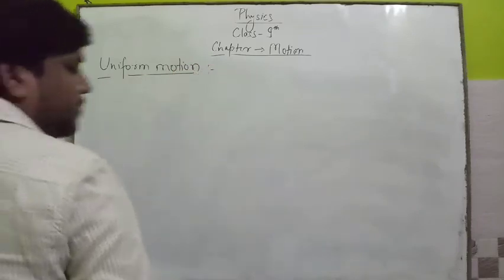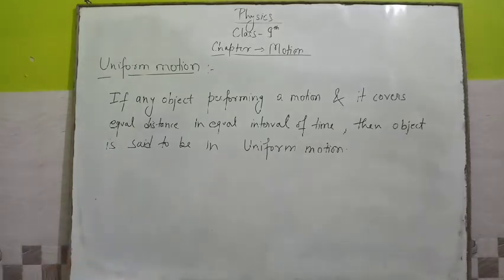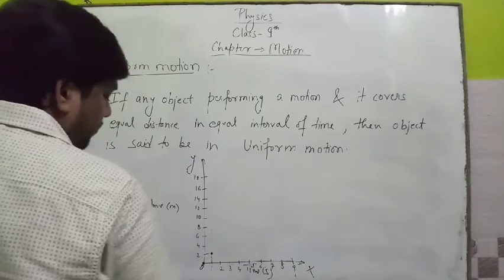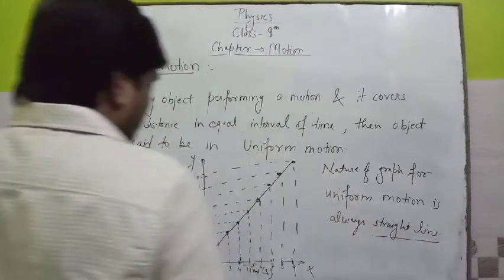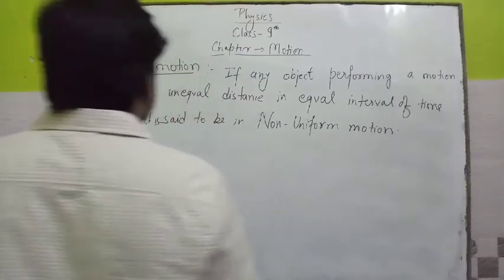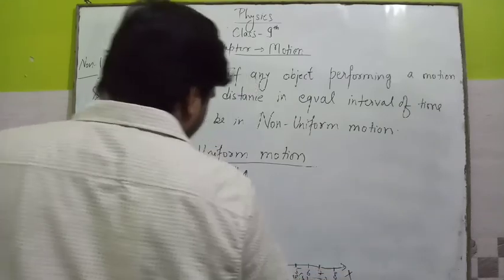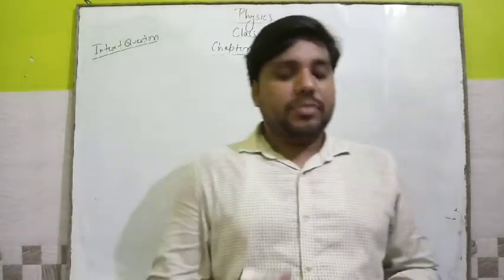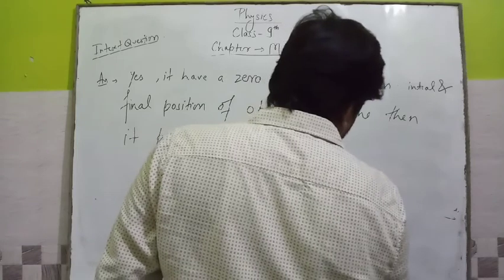CLASS-9th | PHYSICS | Chapter- MOTION | PART- 2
Topics- uniform motion and non uniform motion discuss some questions